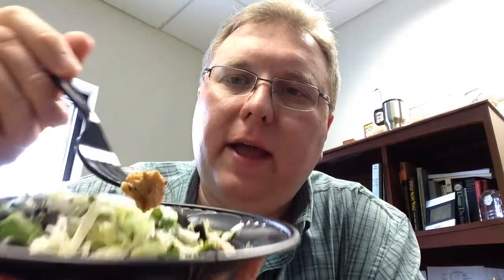Sampling Moe's Smokin' Chicken Burrito Bowl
What Does Moe's Southwest Grill new Smokin' Chicken Burrito Bowl taste like? Eric Meier samples Moe's new product.